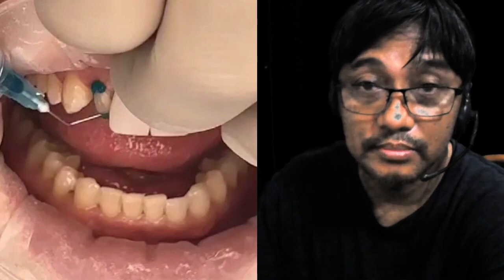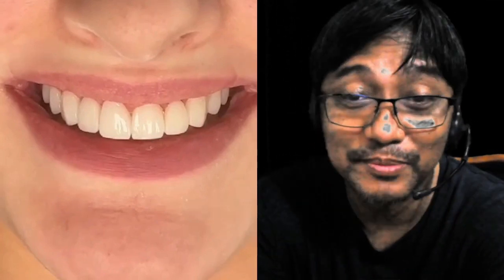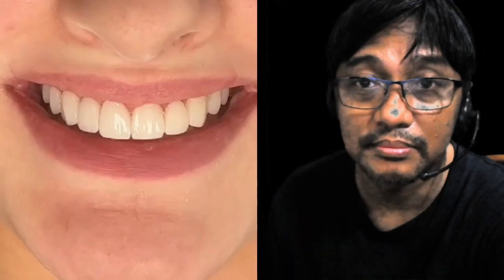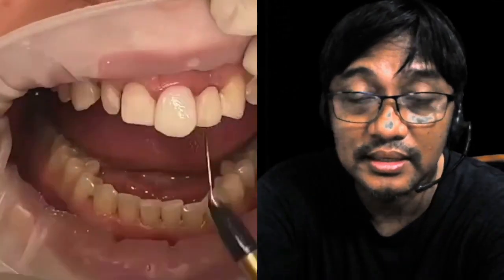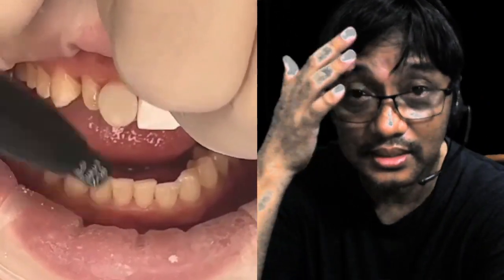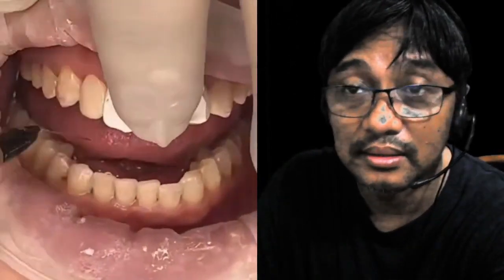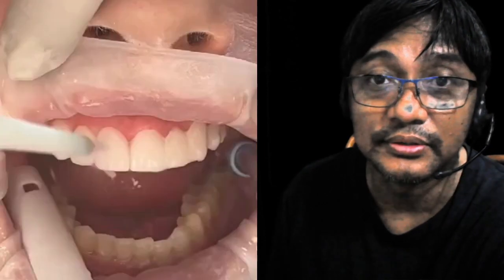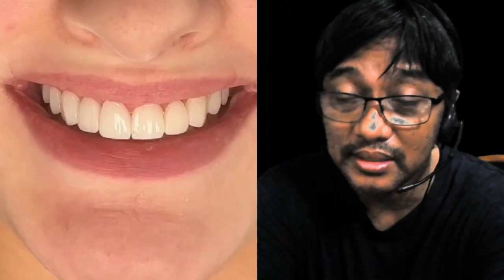Composite veneers - a reaction video - unedited version